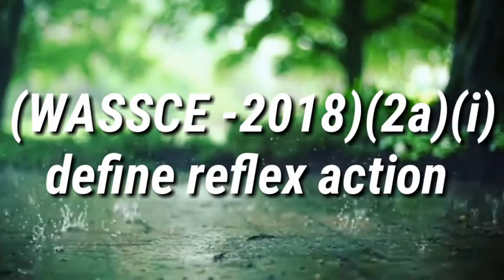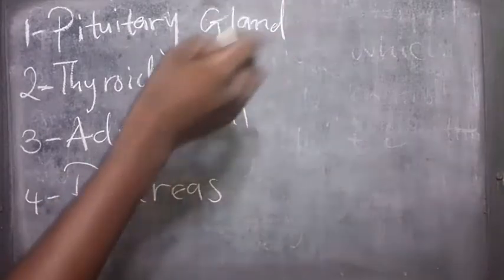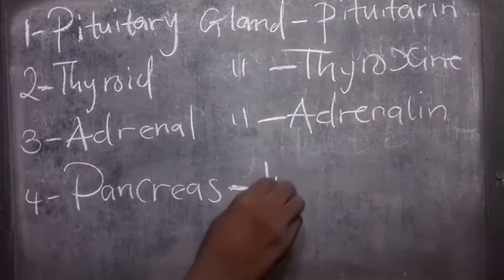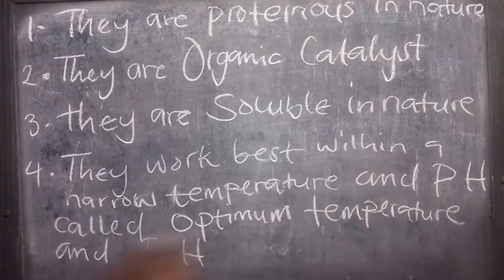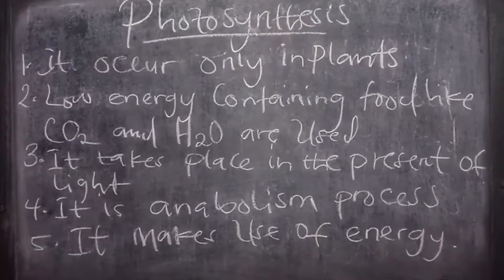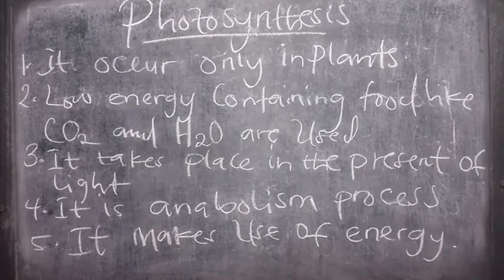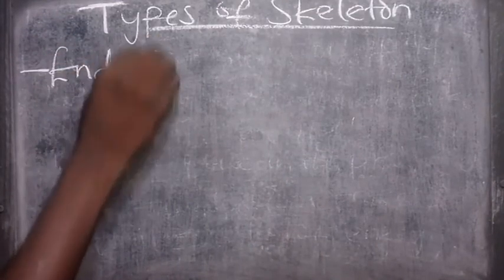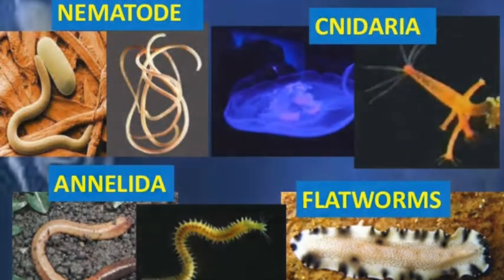WASSCE PAST QUESTION FOR 2018, BIOLOGY PAPER II QUESTION 02 ANSWER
A Complete anwer to question 02 paper II  2018 biology with relevant examples